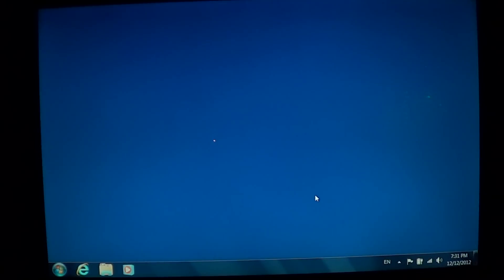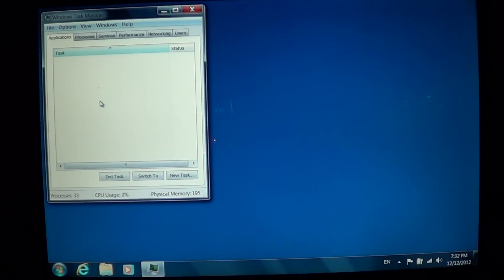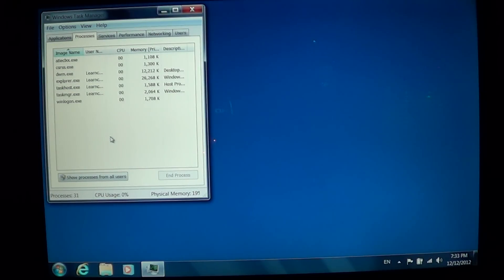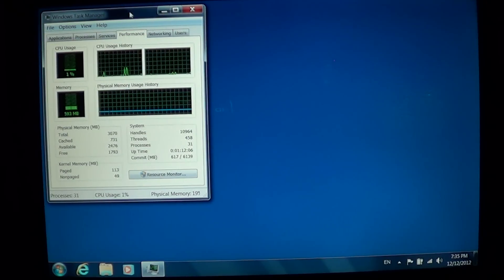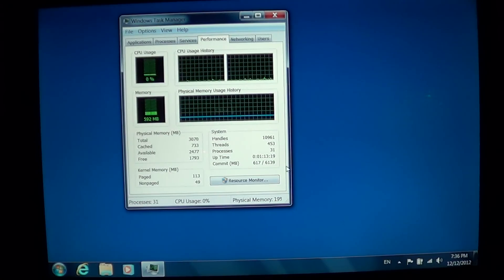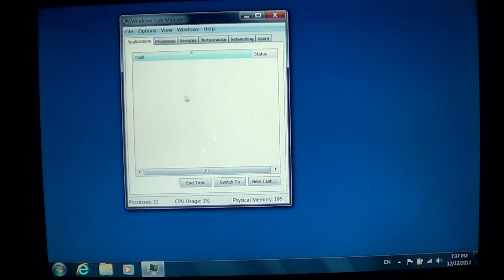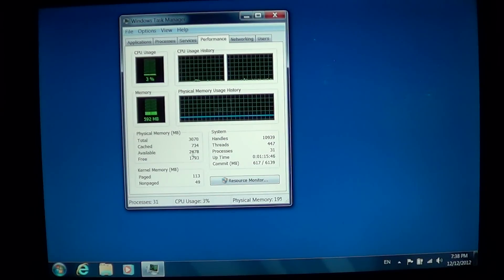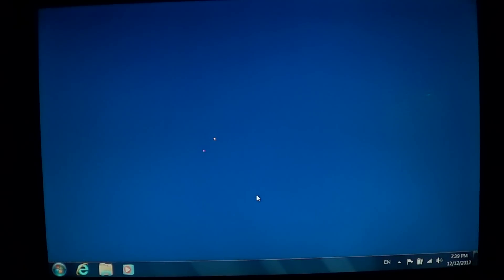Windows 7 - Task Manager Tutorial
Tutorial on the Windows 7 task manager and how to use it